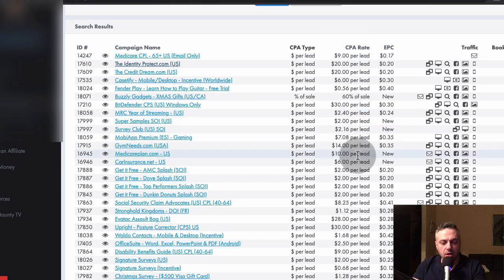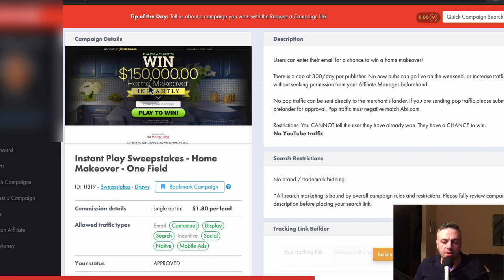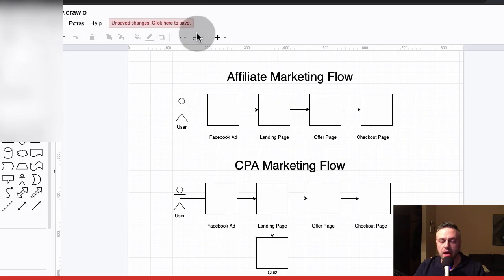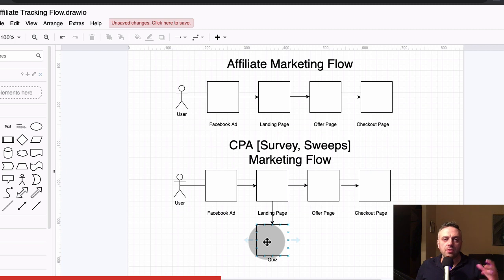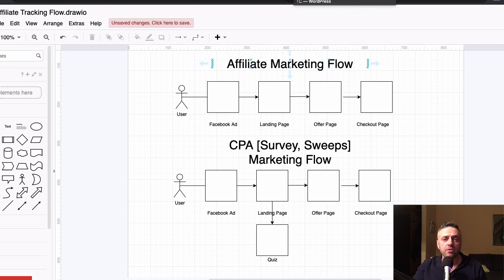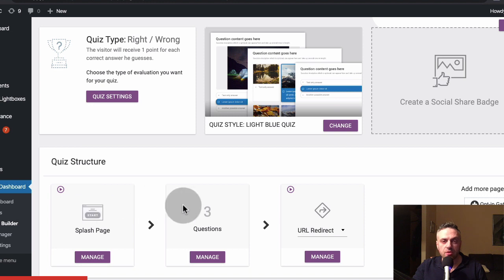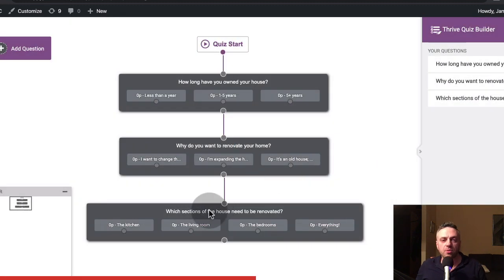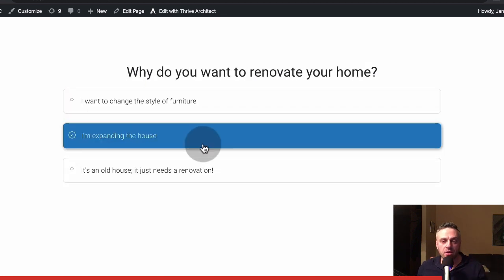MaxBounty Sweepstakes SECRETS 2020 | CPA Marketing How To Promote Sweepstakes